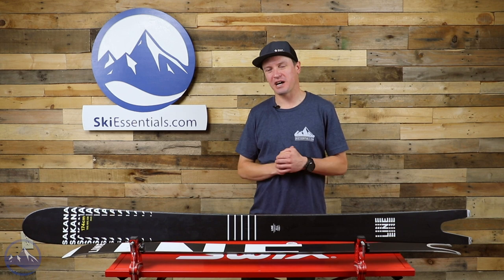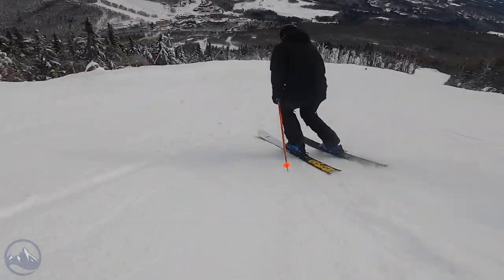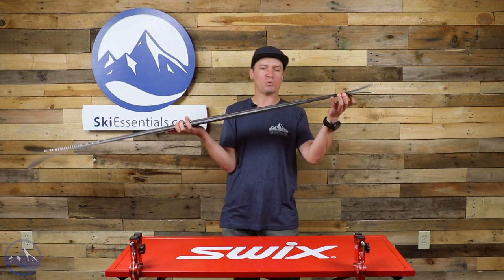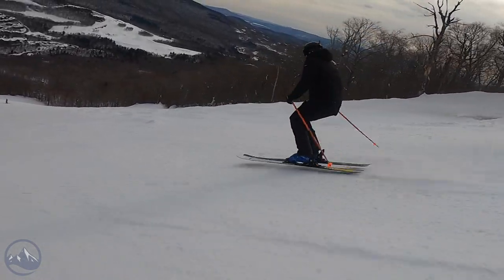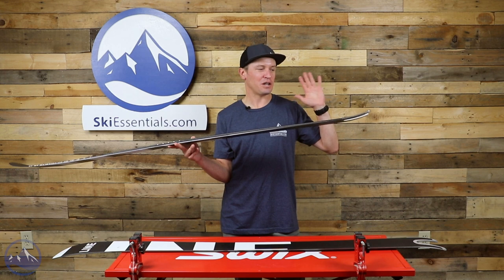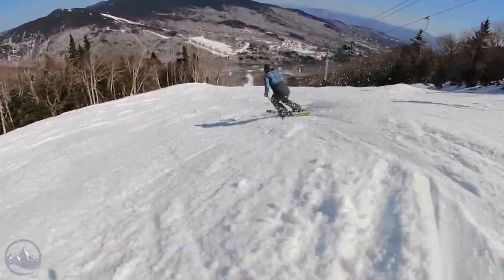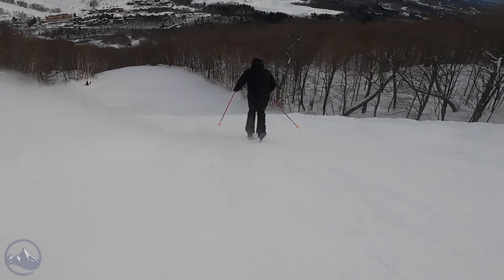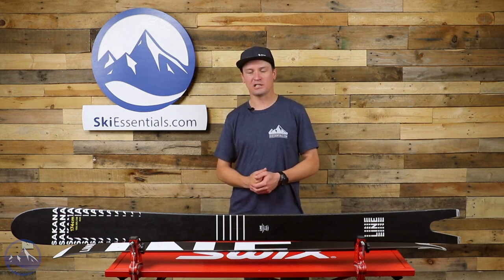2022 Line Sakana - SkiEssentials.com Ski Test